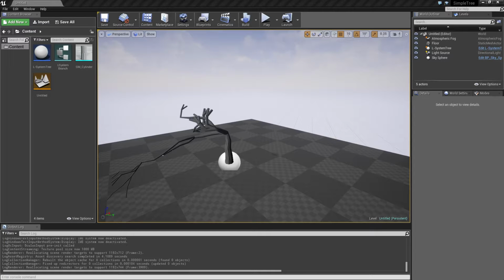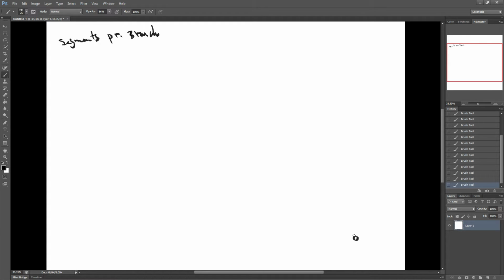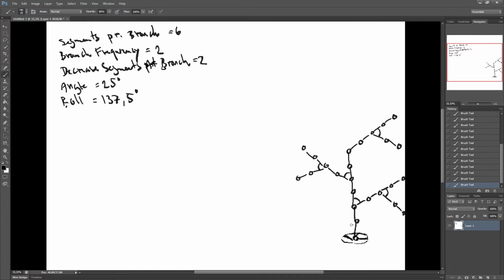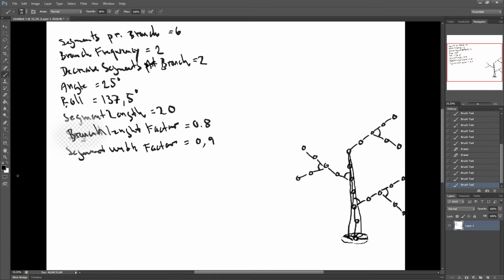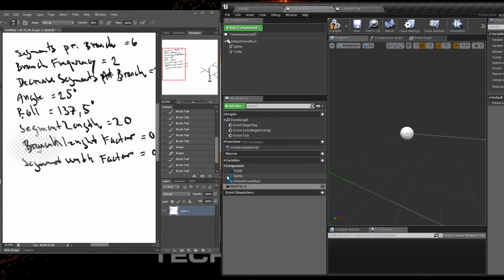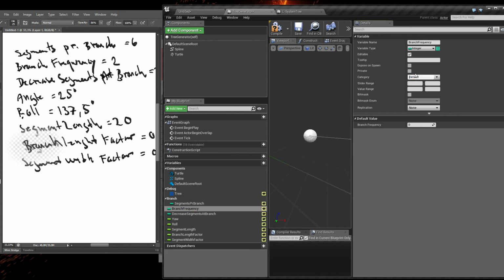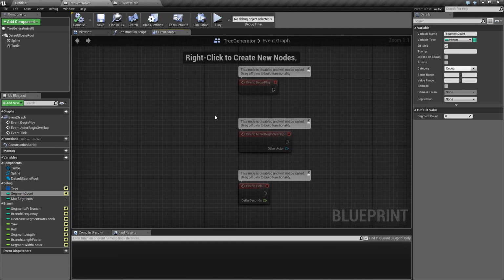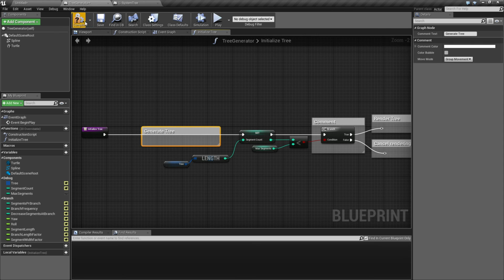Part5 - Starting over with a different algorithm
In this video i explain the basics of a new algorithm instead of the L-System. It's highly inspired, but much more primitive by Ryan Brucks implementation from the Epic stream where he showed how he built a spline/turtle vine generator for Paragon.